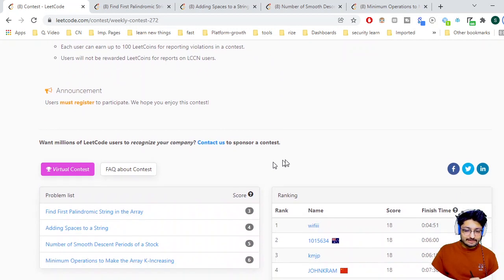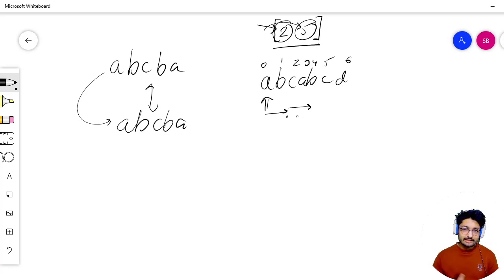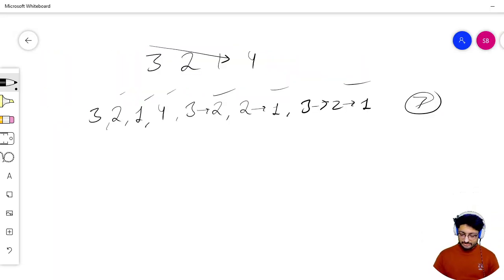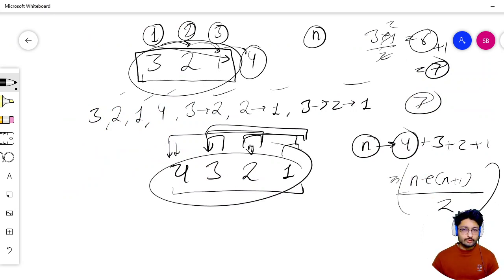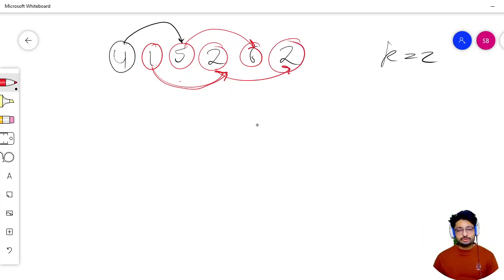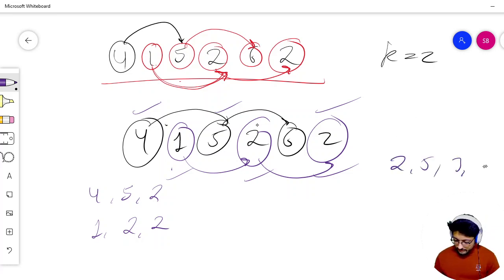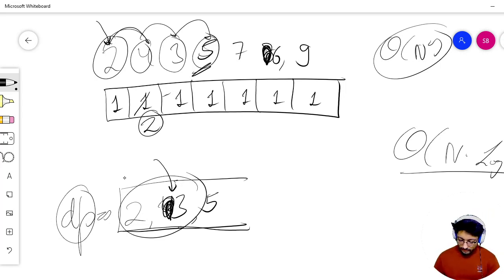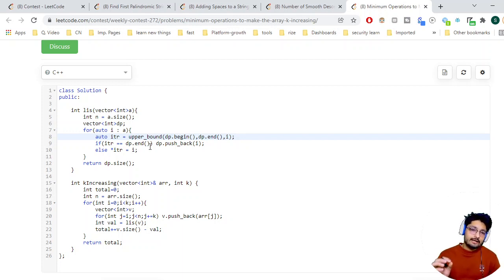Leetcode Weekly Contest 272 | AMAZON PAY CONTEST | DYNAMIC PROGRAMMING | CODE EXPLAINER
TimeStamp:
00:00 - Find First Palindromic String in the Array
02:22 - Adding Spaces to a String
05:40 - Number of Smooth Descent Periods of a Stock
14:26 - Minimum Operations to Make the Array K-Increasing